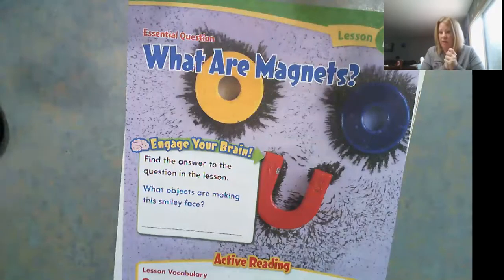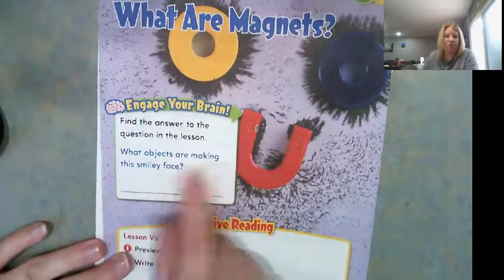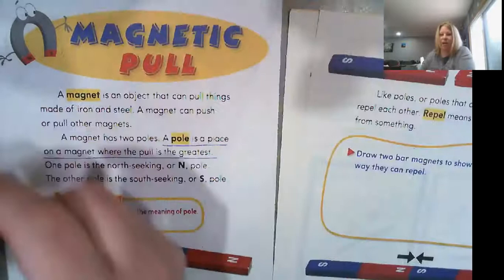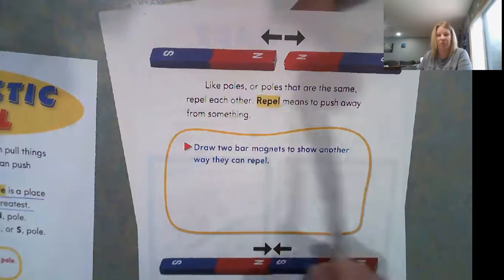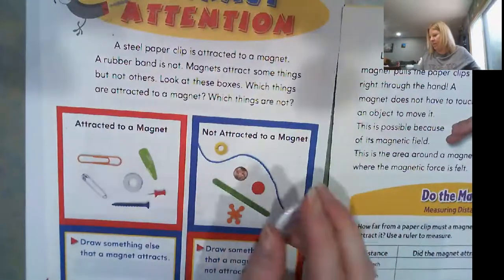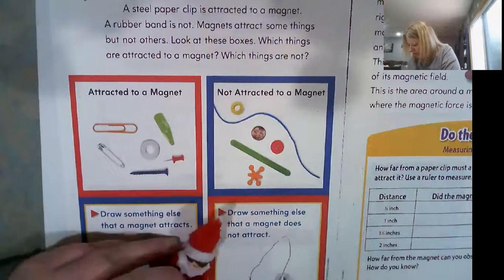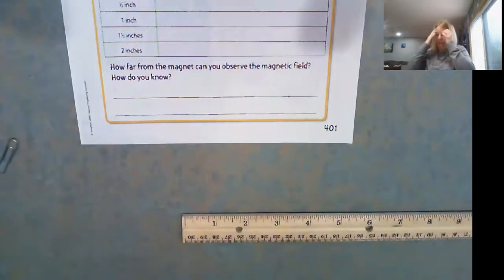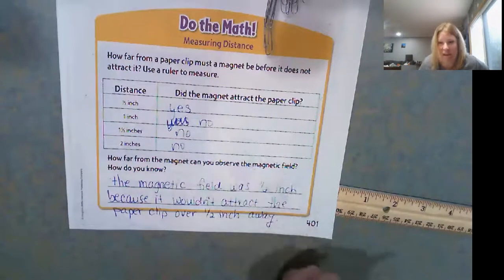Science Unit 10, Lesson 2 - part 1